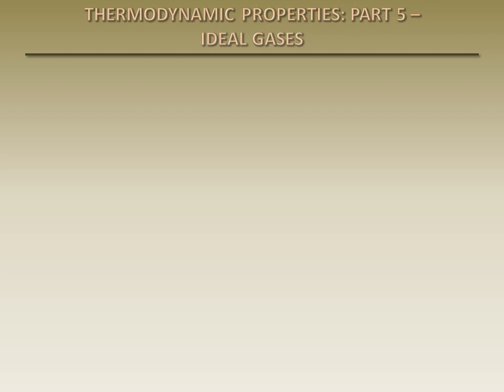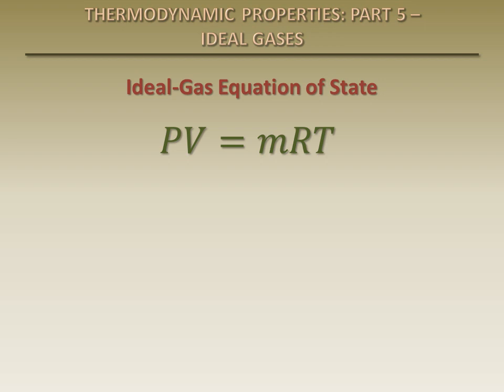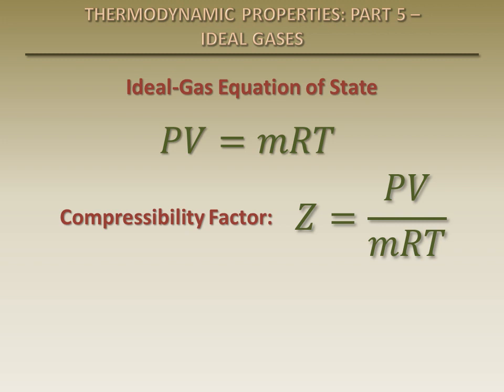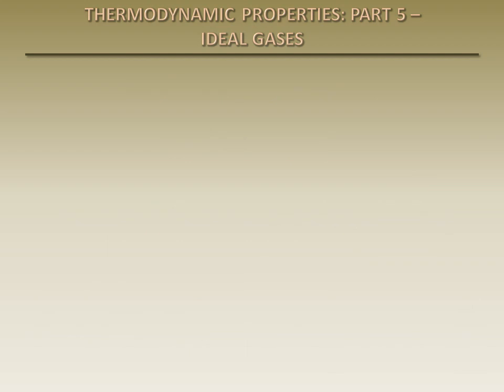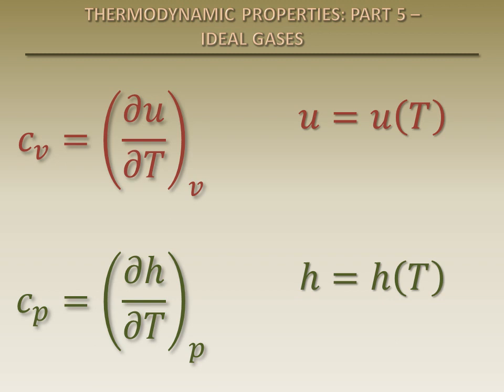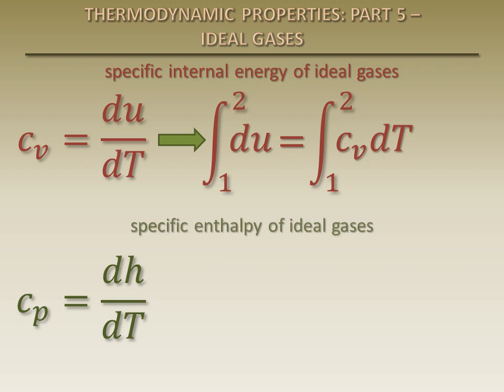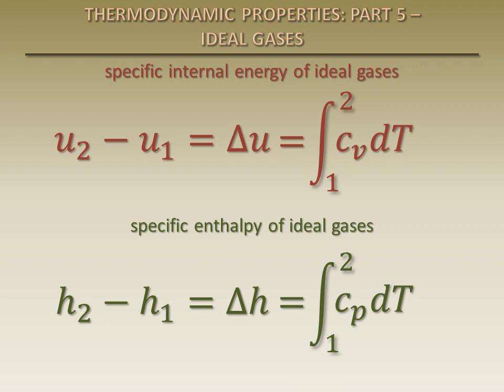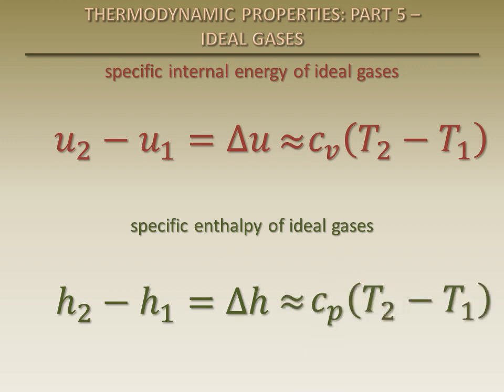Thermodynamics Fundamentals: Thermodynamic Properties Part 5 - Ideal Gases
This is the fifth of a seven part series of presentations on finding thermodynamic properties of pure substances. This part describes ideal gases and how to determine their properties.